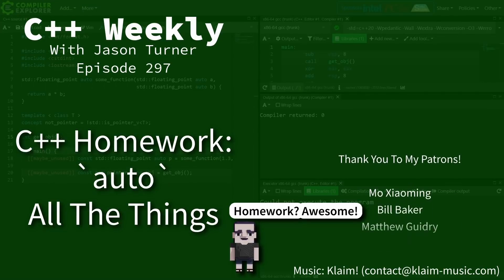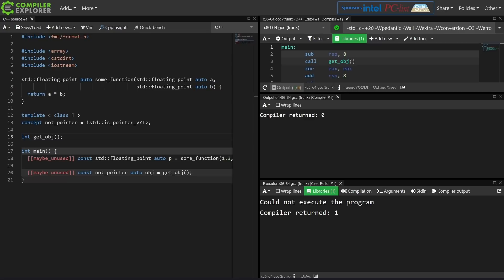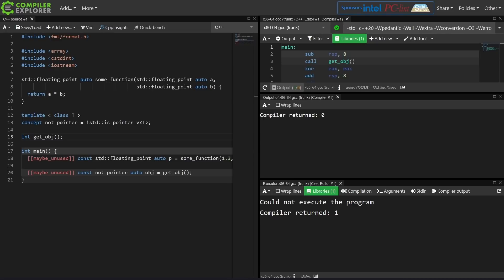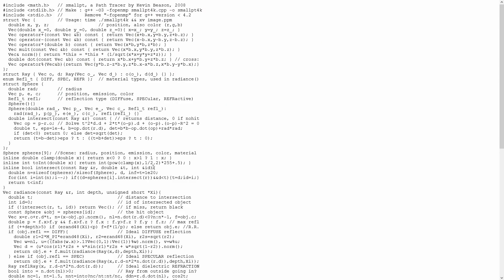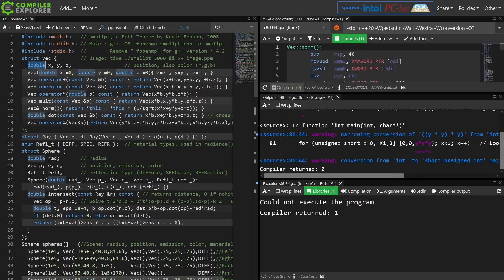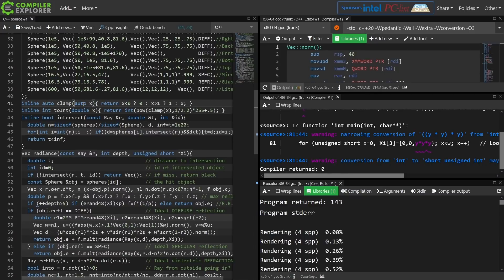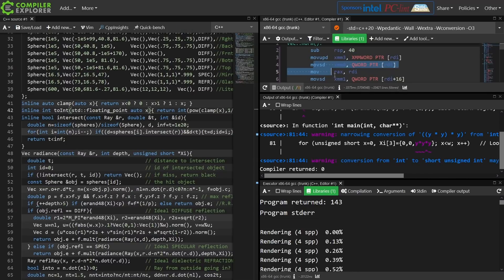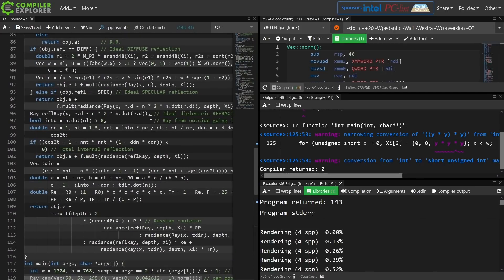C++ Weekly - Ep 297 - C++ Homework: `auto` All The Things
T-SHIRTS AVAILABLE!

GET INVOLVED

JASON'S BOOKS

RECOMMENDED BOOKS

AWESOME PROJECTS

O'Reilly VIDEOS